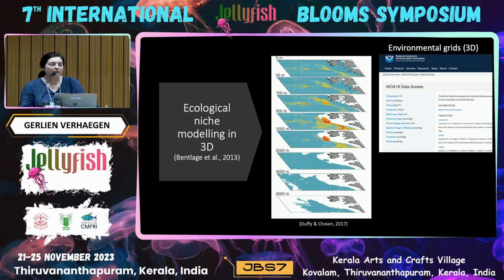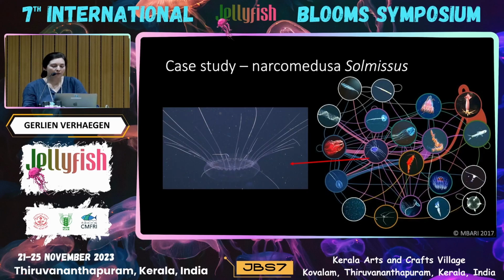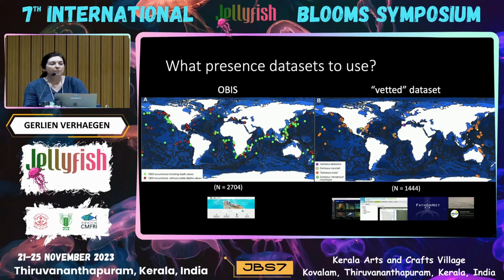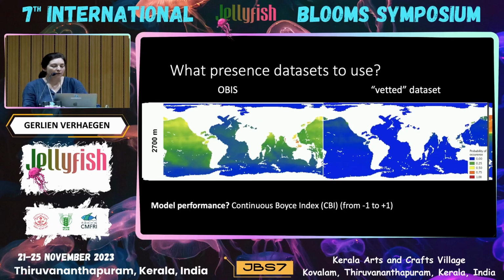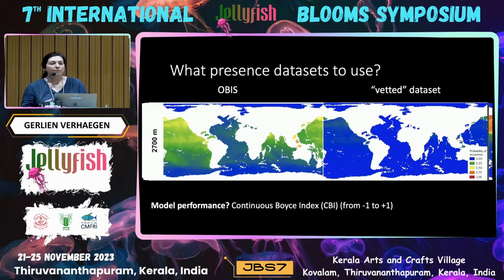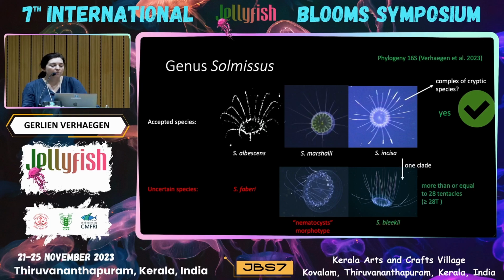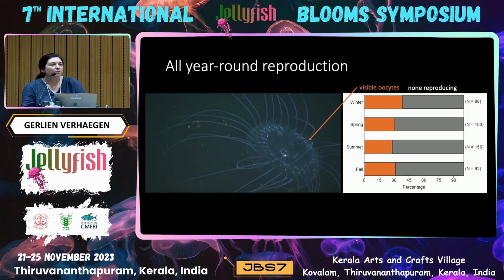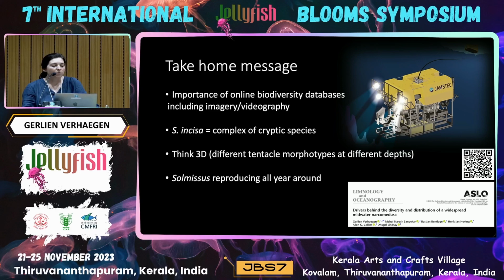Drivers behind the diversity and distribution of a widespread midwater narcomedusa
Gerlien Verhaegen, Alfred Wegener Institute Helmholtz Centre for Polar and Marine Research, Germany

7th International Jellyfish Blooms Symposium (JBS7), November 21–24, 2023. Organized by University of Kerala and ICAR-CMFRI at Kovalam, Thiruvananthapuram, India: Plenary and oral presentations